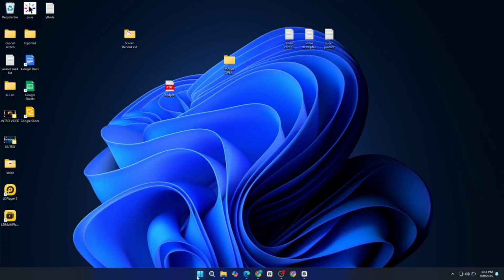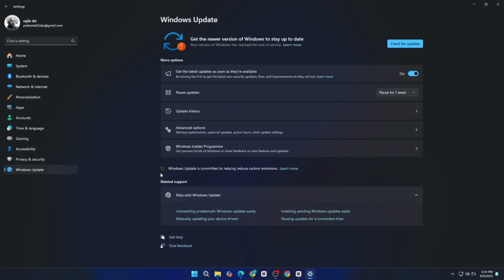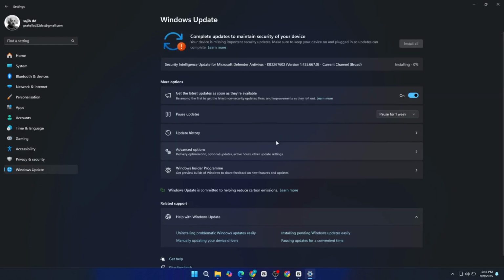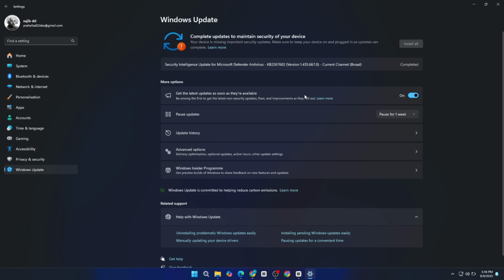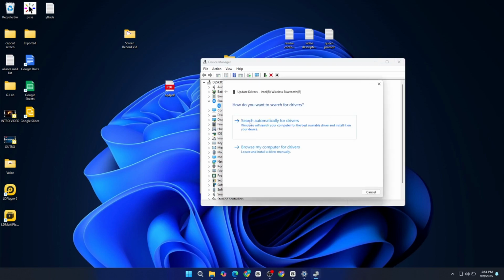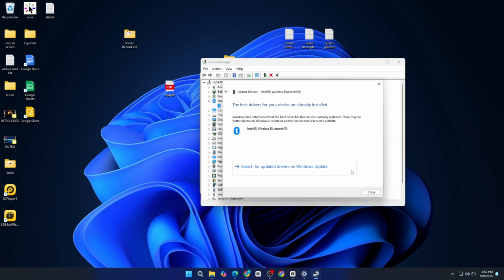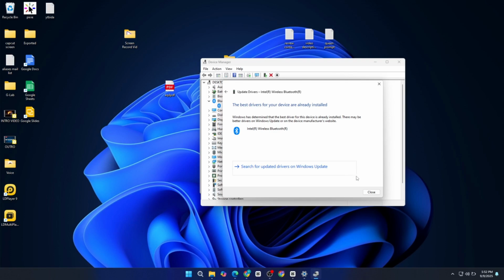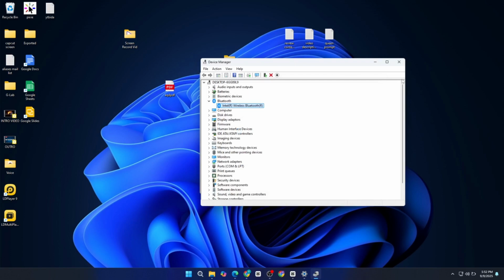How to Update Drivers in Windows 11 (Full Guide)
Want to know how to update drivers in Windows 11? This full step-by-step guide will show you different ways to keep your PC drivers up to date for better performance and stability. In this video, you’ll learn how to update drivers using Device Manager, Windows Update, and manufacturer support tools. We’ll also cover when to update drivers, how to fix driver-related issues, and tips to ensure compatibility in Windows 11. Whether it’s graphics, audio, network, or other hardware drivers, this tutorial makes the process simple.